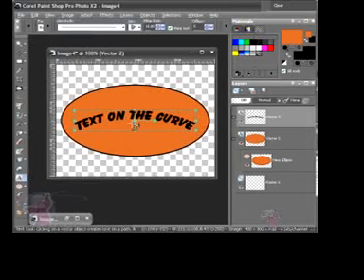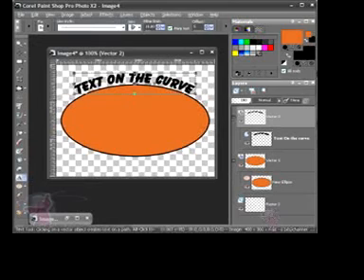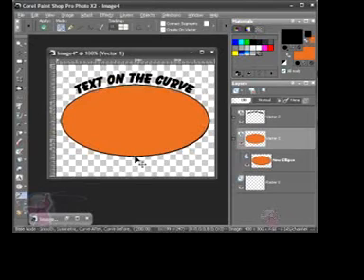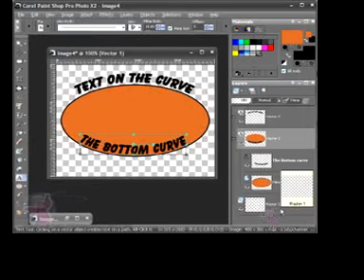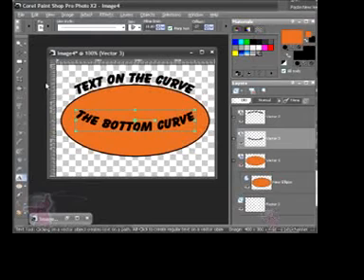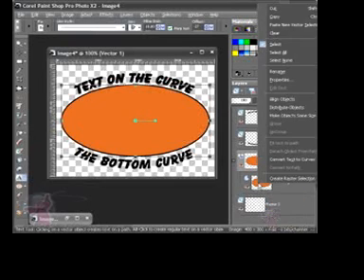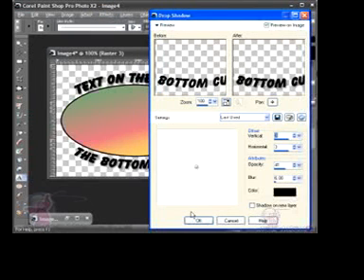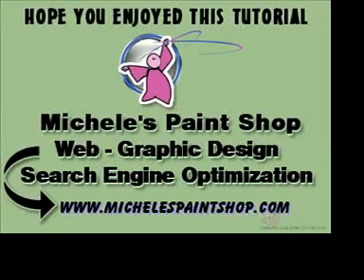PSP X2 Text on Curve Part 2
Learn how to add text to a ellipse curve on both the top and bottom. See how you can manipulate the text in Paint Shop Pro X2